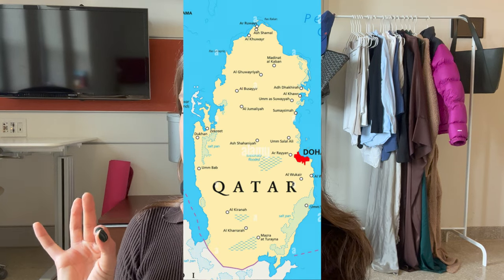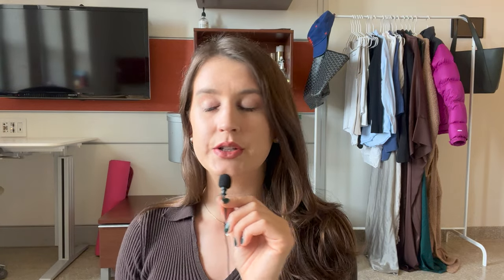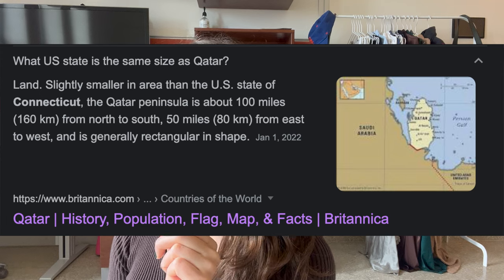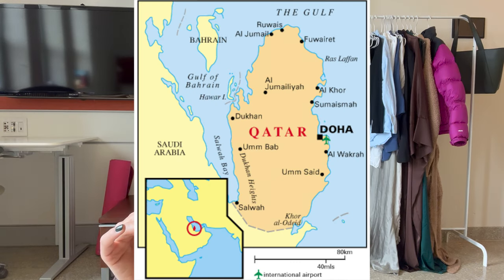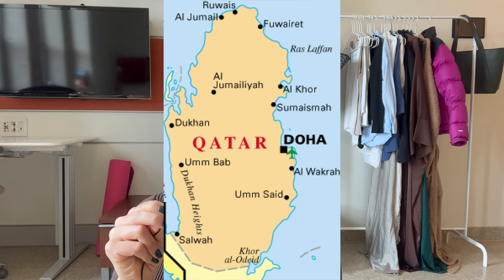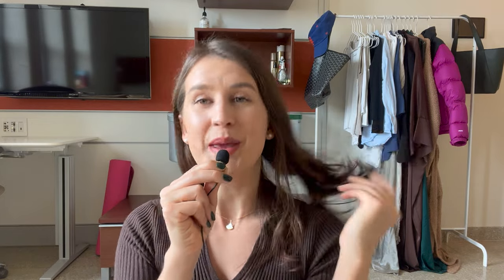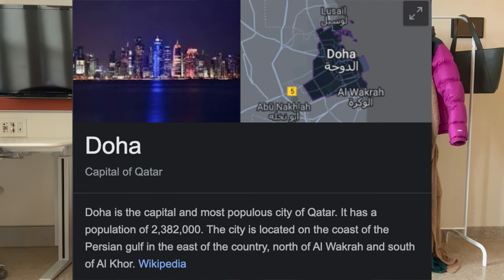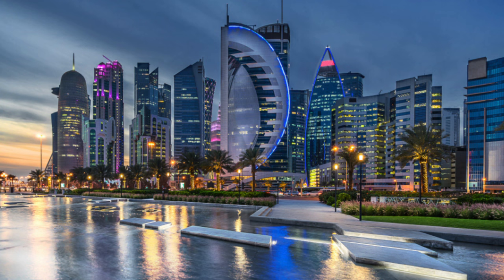Qatar 🇶🇦 Everything You Need To Know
00:00- 1:00 Who Am I?
1:00-3:00 Statistics About Qatar
3:00-4:05 The Government
4:05- 4:43 Religion & Dress Code
4:45-5:25  Holidays
5:25- 6:10 Economy
6:41-7:30 Transportation
7:30-8:18 Weather
8:18-9:24 Safety
9:25-9:52 Healthcare
10:22-10:53 Abayas & Thobes